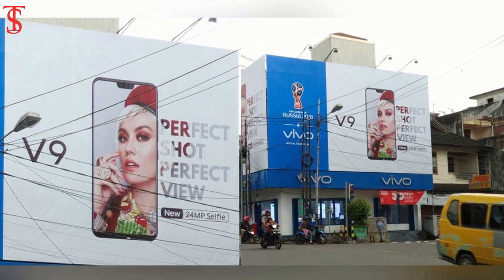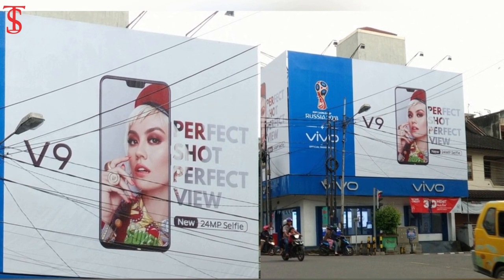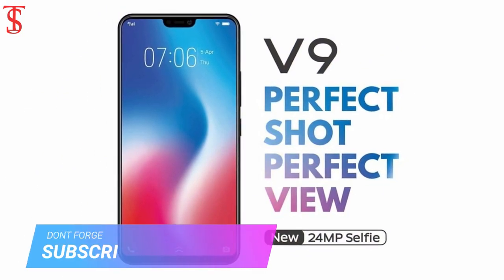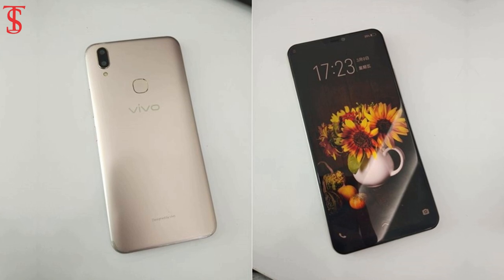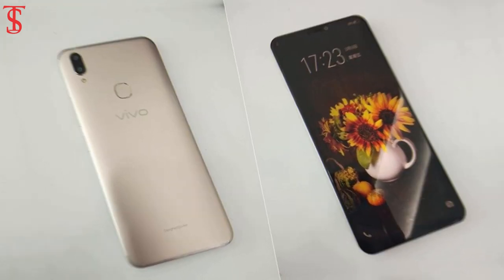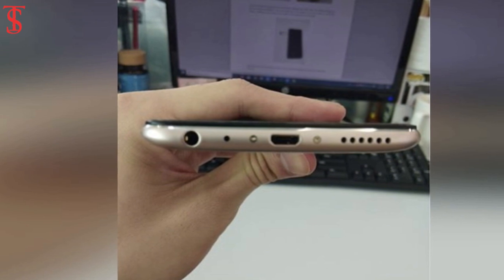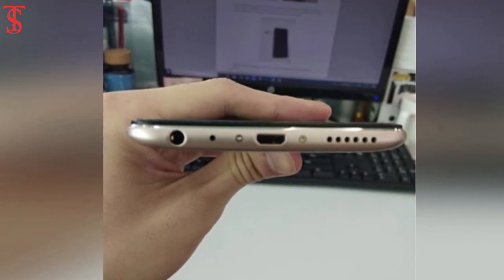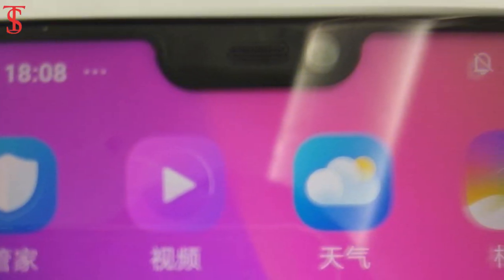Vivo V9 Live with Vertical Dual Camera Setup and Notch alike iPhone X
It was just yesterday when we found out that vivo is expected to announce the V9 for the Indian market on March 27, and today we're already treated to leaked live images showing the device. The first time we saw the V9 was in a billboard in Indonesia in February, but these pictures give us a much better idea of what to expect, design-wise.
Roughly speaking, it is said to take inspiration from the iPhone X. In addition, the Vivo V9 also maintains the use of the 3.5mm audio jack at the bottom, as well as comes with micro-USB based charging. Vivo V9 also includes dual SIM and micro-SD support along with it. Source: Amanz.
The vivo V9 will ship with a 24 MP selfie camera, as well as a hybrid slot for dual SIMs or one SIM and one microSD card. Its price in India will allegedly be around INR 25,000. Source: gsmarena. What do you think of this Vivo V9 Smartphone?